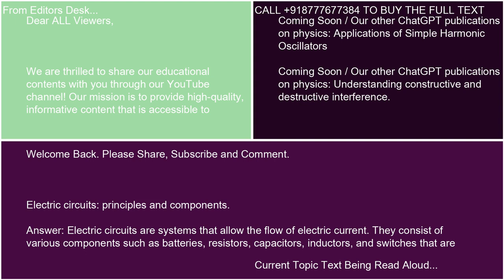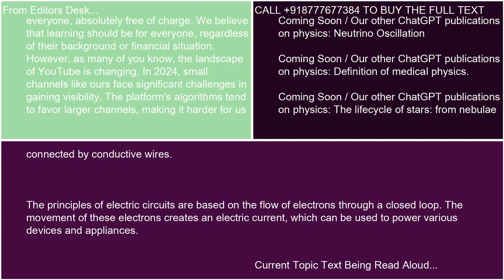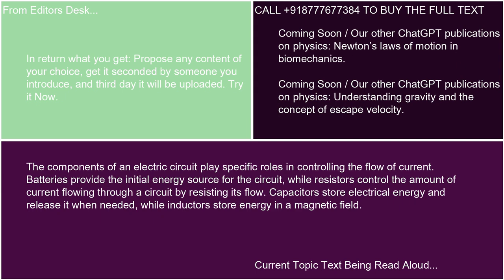Electric circuits principles and components 21 10 24 17 34 36